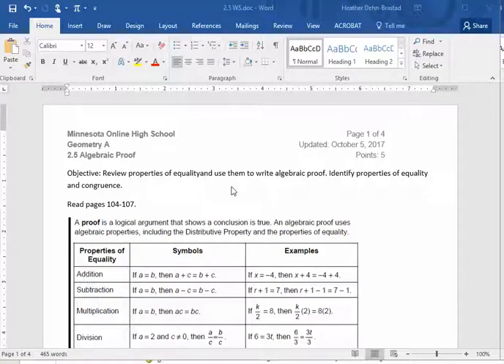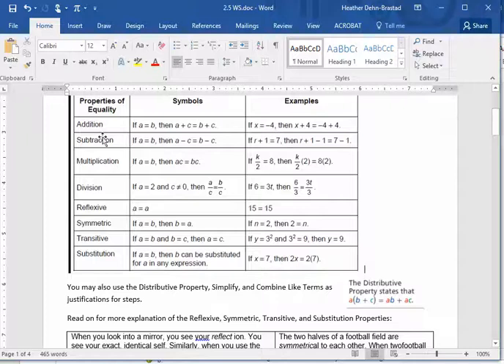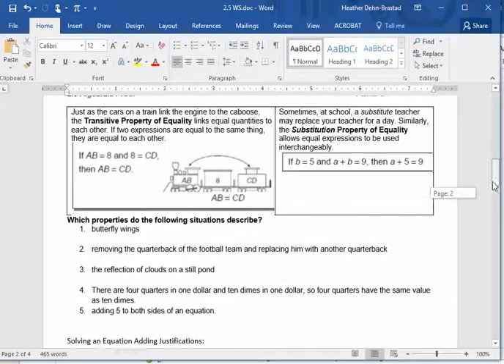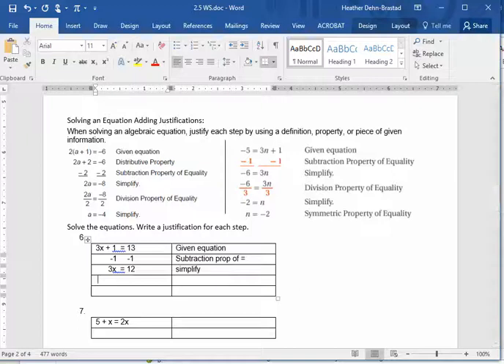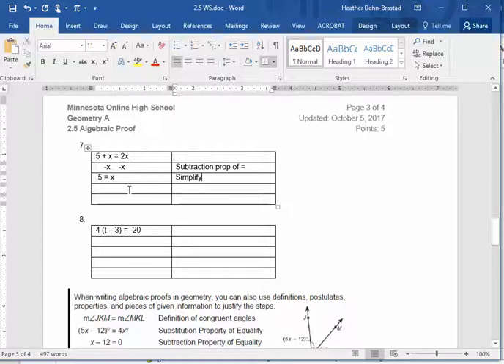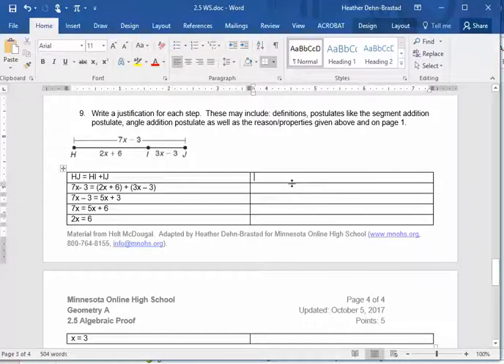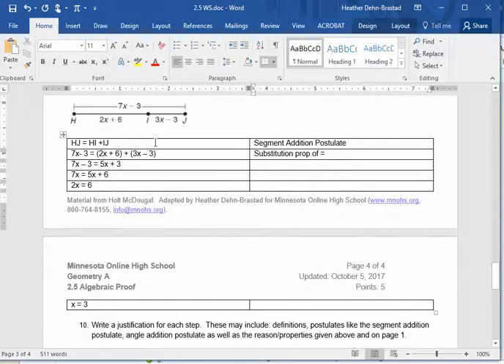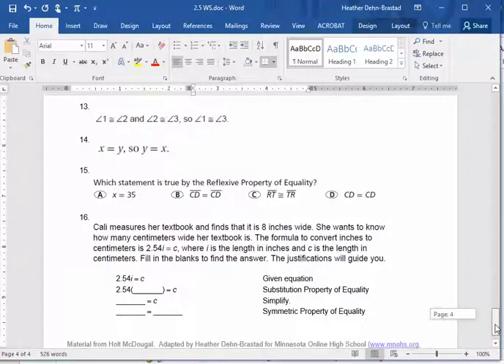Geometry: 2.5 Help Video